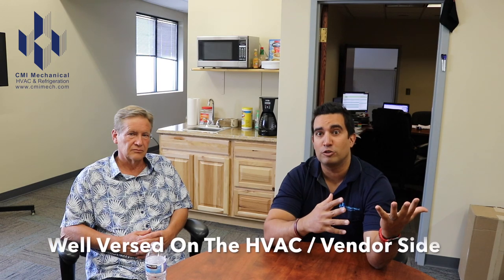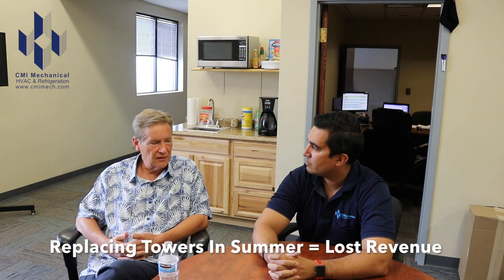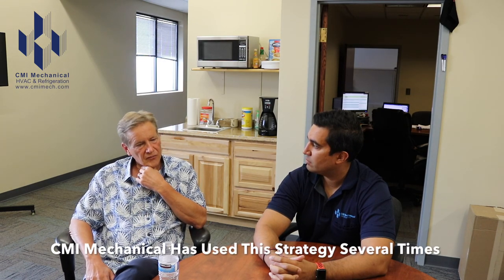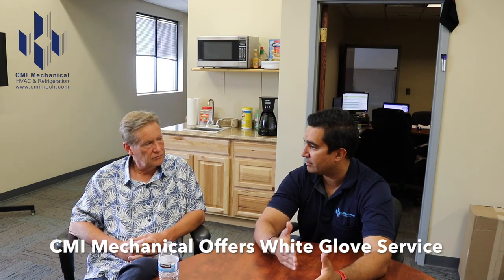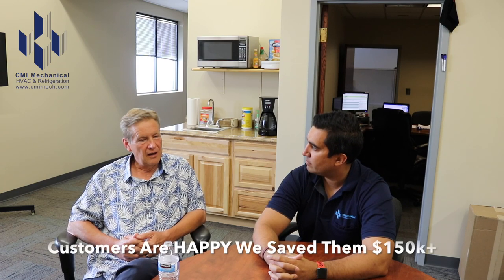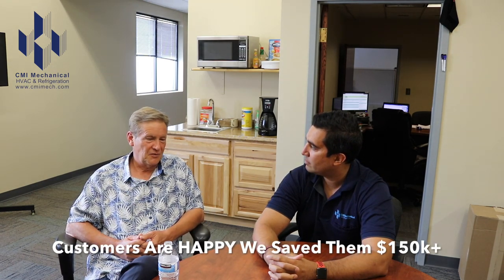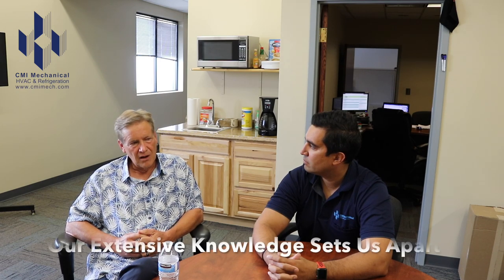CMI Mechanical Case Study: Refurbish Chiller & Cooling Tower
CMI Mechanical has a customer that is a top 10 department store in the nation, and they needed to replace their Chiller / Cooling Tower, due to corrosion and normal wear and tear.

However, they had not budgeted for this type of costly investment and found it burdensome to take on such a huge expenditure.

By implementing this unique strategy that not many (if any) HVAC and Refrigeration companies are using, CMI Mechanical was able to save this client between $100k to $200k.

In addition, they were able to extend the life of their client's current cooling towers / chillers by an extra 10 to 15 years.

CMI Mechanical is well versed in understanding the challenges a customer may have with replacing heating and cooling assets, as well as complex HVAC equipment.

And, this customer, as most retail companies, needed to find more cost-effective solutions that would extend the life of their investments.

With the stellar communication from CMI Mechanical, mechanical foreknowledge, and creative approach -- this client is able to implement this same unique strategy to several other locations throughout the United States.

If you need to work with an expert in the mechanical industry that is always looking to help solve your toughest HVAC/R challenges, contact CMI Mechanical.

This